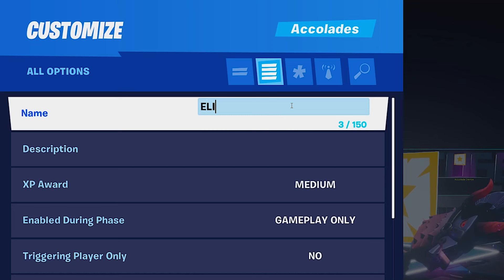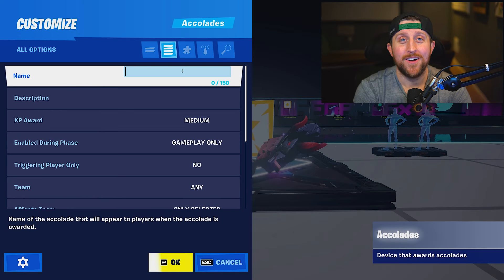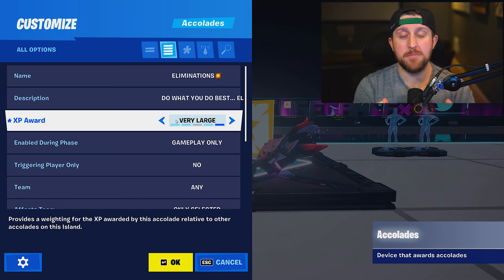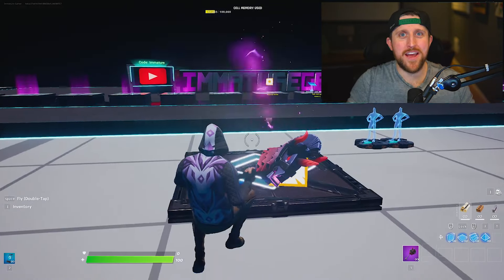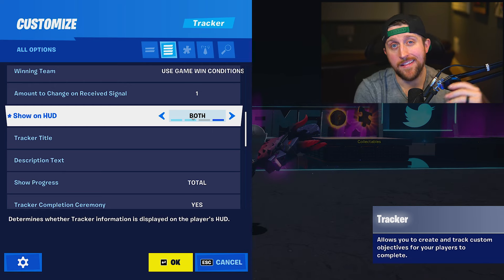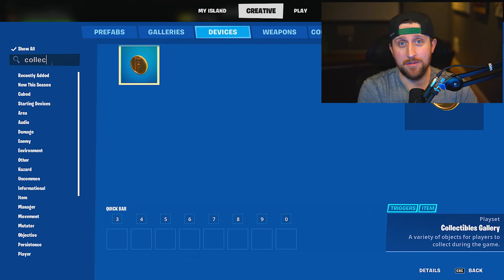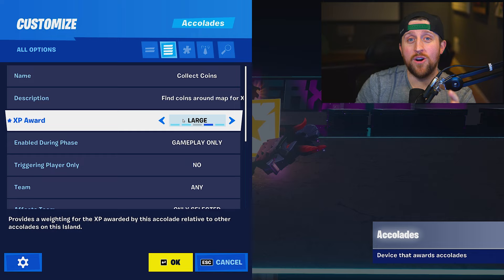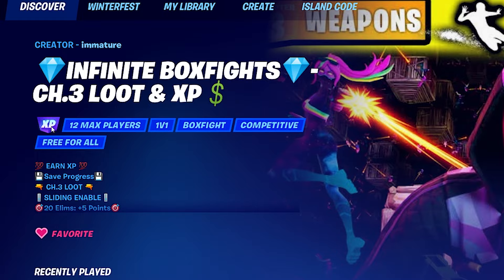How To ADD Battle Pass XP in Creative!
Here is an in-depth tutorial on how to award XP in your own maps!
We will cover:
-How does the device works
-How to set it up & Create XP challenges
-And Lastly best practicing… Including how to NOT GET YOUR MAP BANNED!

USE CODE "Immature" AT CHECK OUT IN THE ITEM SHOP!